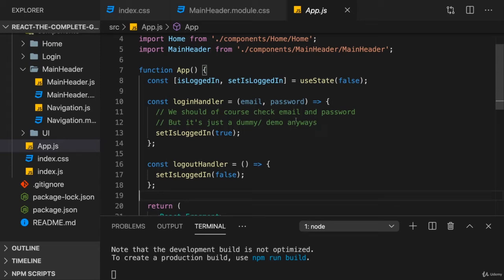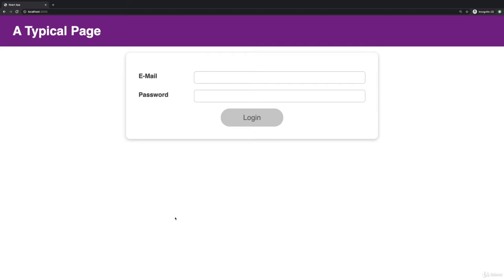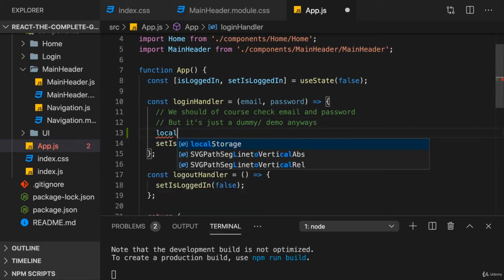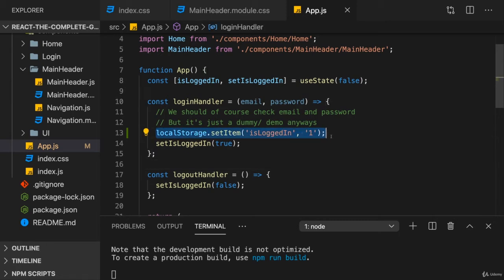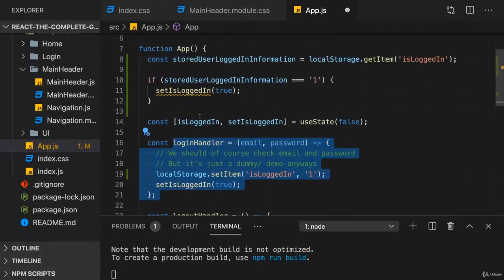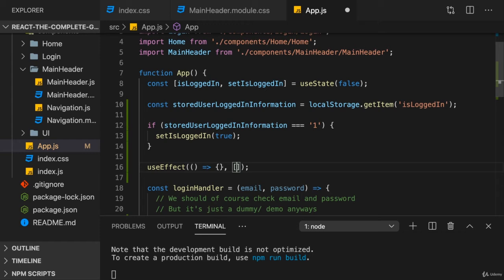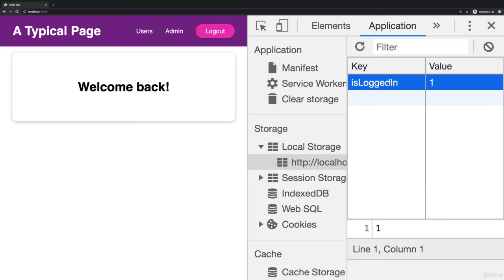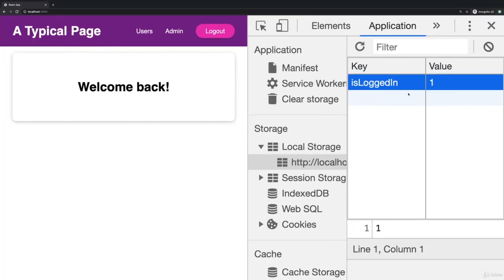003 Using the useEffect Hook